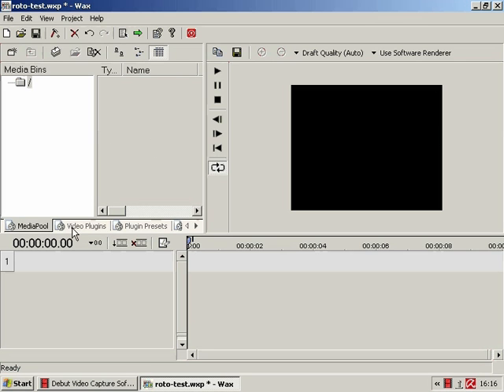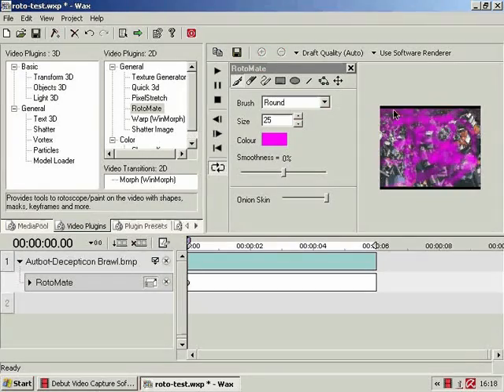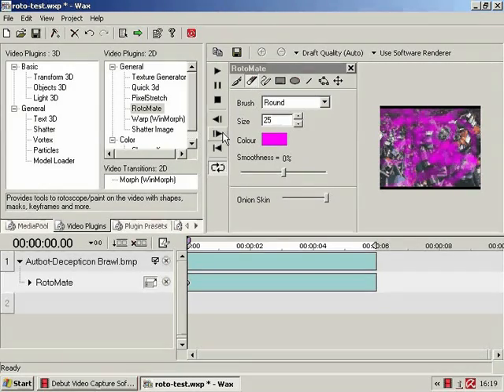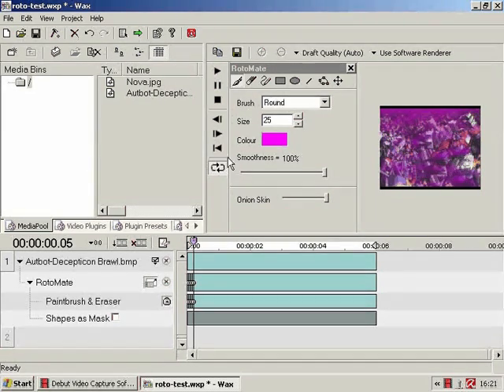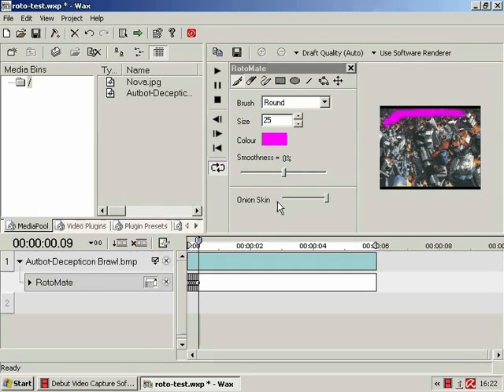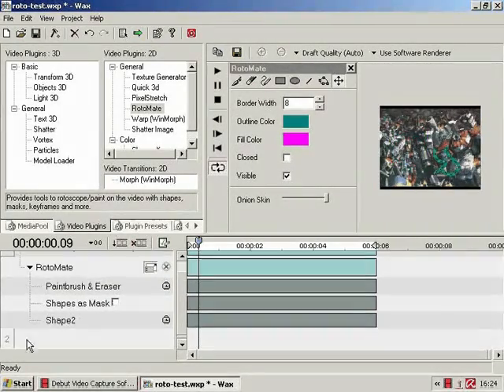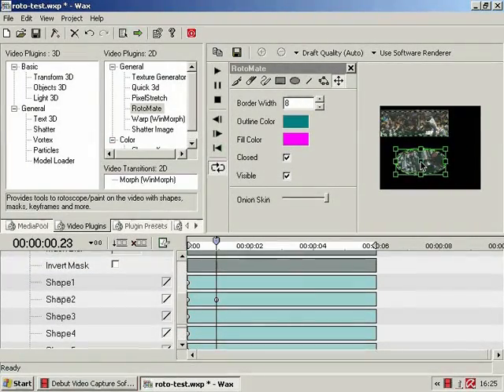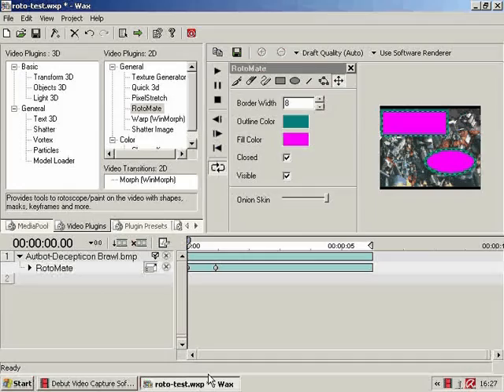Wax Plugin Tutorial - RotoMate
** RECOMMEND YOU WATCH IN 480p (assuming it's worked) **

A quick look at the Wax plugin 'RotoMate'.  The first in a quick series of videos covering the various Wax plugins.

If you're new to Wax, I'd recommend taking a quick look at my other Wax tutorials, which cover the basics of actually using Wax: